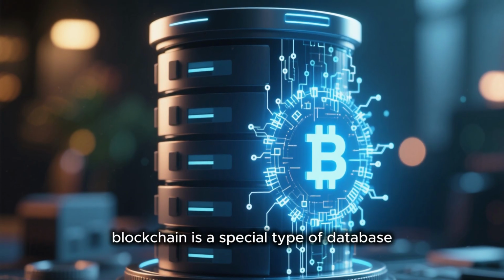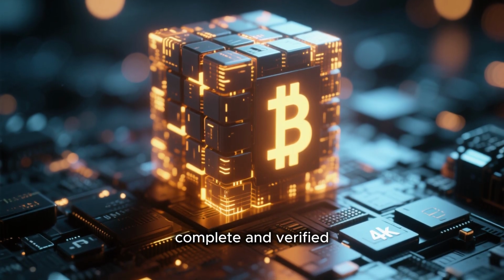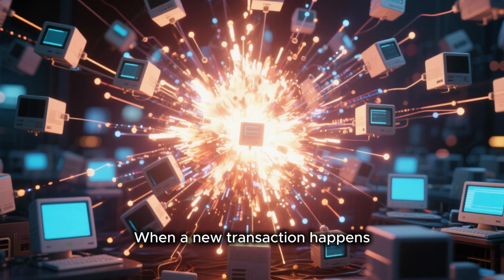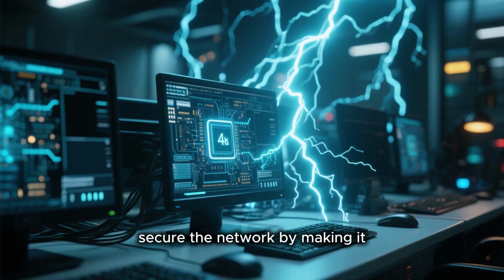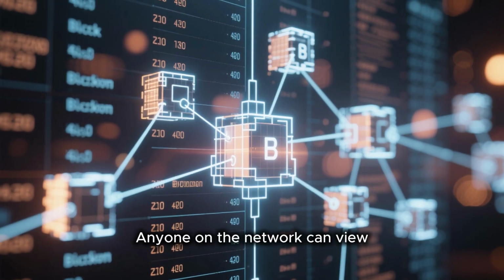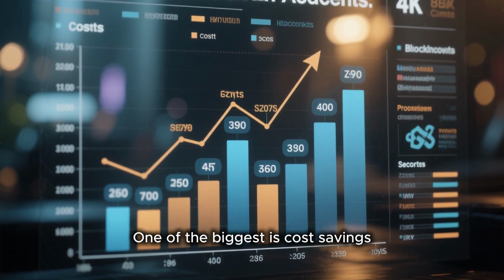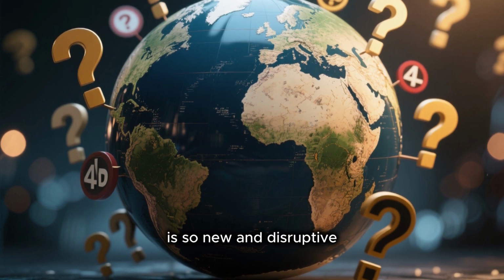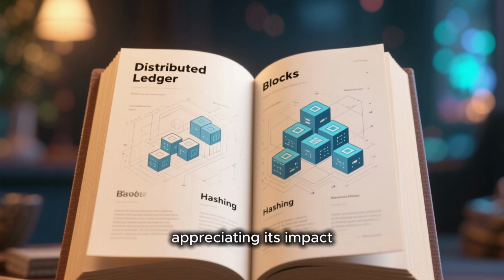Blockchain 101 - All the basics explained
Dive deep into the world of blockchain technology with our comprehensive beginner's guide! Ever wondered what blockchain is and how it's revolutionizing everything from finance to art? This video breaks it all down in a simple, easy-to-understand way.

In this episode of Story Delight, we demystify the core concepts of blockchain. You'll learn about distributed ledgers, what makes up a "block," and how they are linked together to form a secure "chain." We'll also explore the vital roles of nodes and consensus mechanisms like Proof of Work.

Join us as we uncover the key principles of decentralization, transparency, and immutability that make blockchain a game-changing technology. Discover its real-world benefits, such as enhanced security and cost savings, as well as the challenges it faces, including scalability and regulatory hurdles.

Whether you're a complete beginner or just looking to brush up on your knowledge, this video is your ultimate guide to understanding the fundamentals of blockchain.